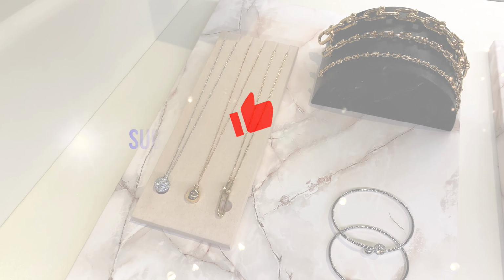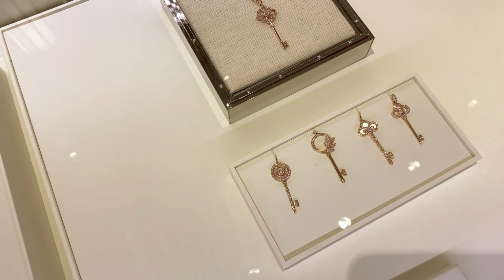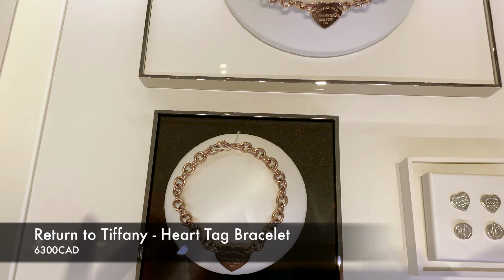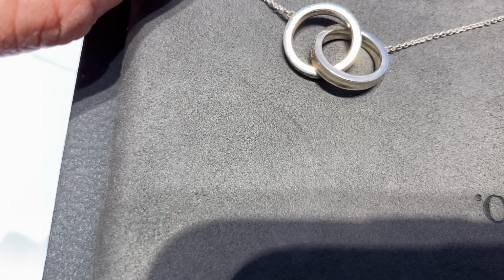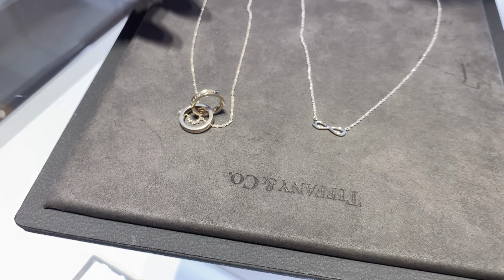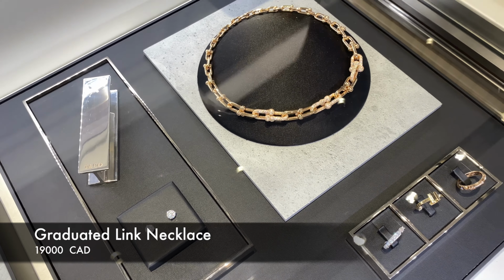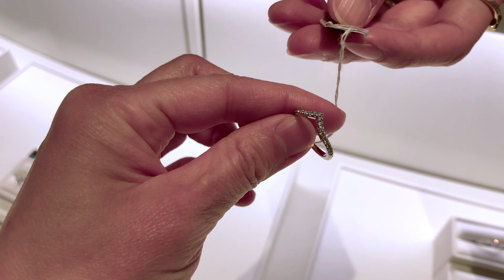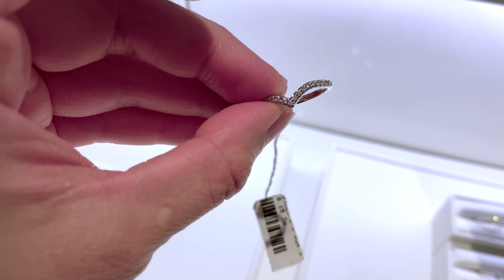SHOPPING AT TIFFANY & CO ! 🌸🌸 V RING REVIEW AND TIPS FOR FREE JEWELRY CLEANING - LUXURY JEWELLERY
SHOPPING AT TIFFANY & CO ! 🌸🌸🌸 V RING REVIEW AND TIPS FOR FREE JEWELRY CLEANING - LUXURY JEWELRY

- How to get complimentary jewellery cleaning - Tips!